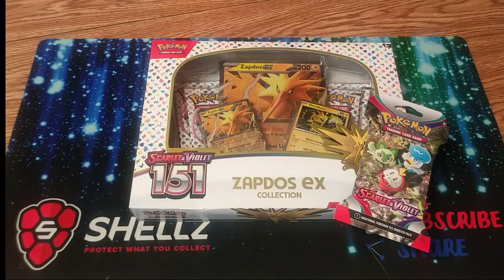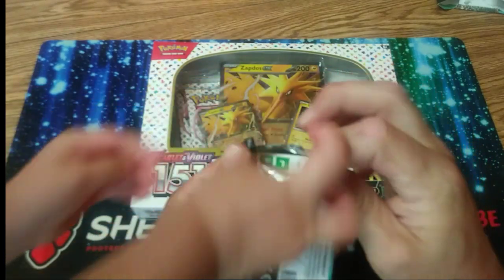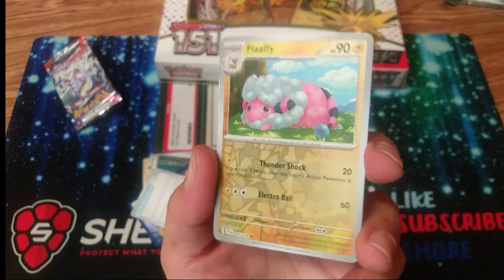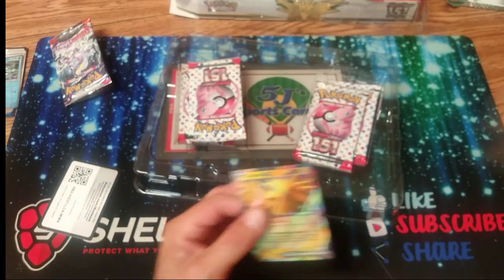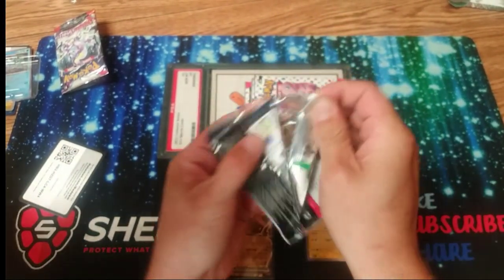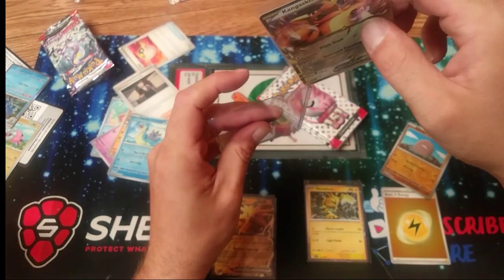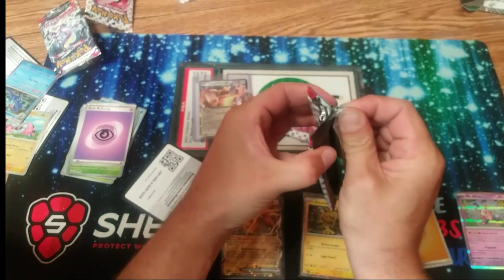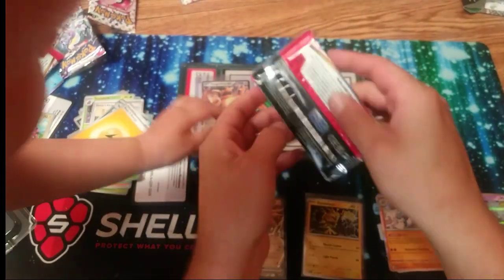🔥Scarlet & Violet 151 Zapdos Ex Collection💥 Carter's Pulls Fire🔥pokémon On The Channel🔥pokemon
For 10% Your First Order. Get Everything From Pre-Cut Penny Sleeves, Top Loaders, Storage Boxes and Everything Else You Need To Keep Your Cards In Gem Mint Shape!!!